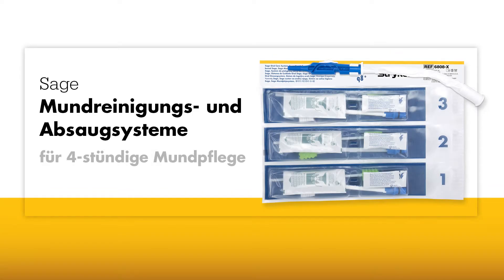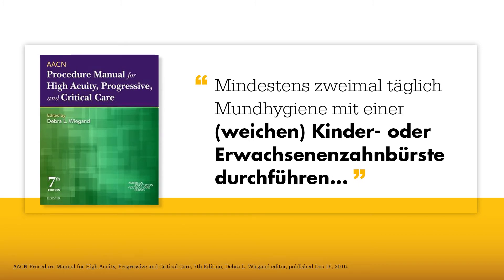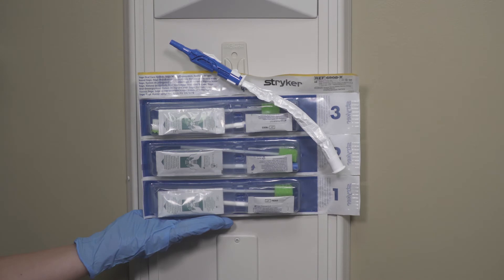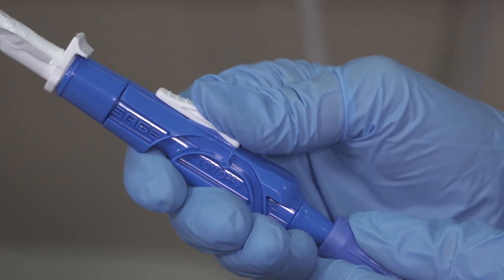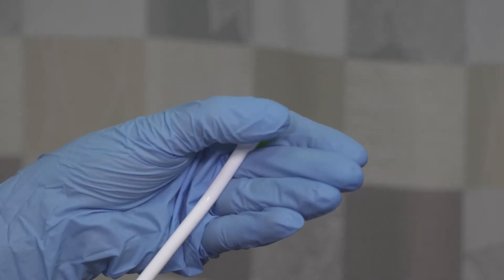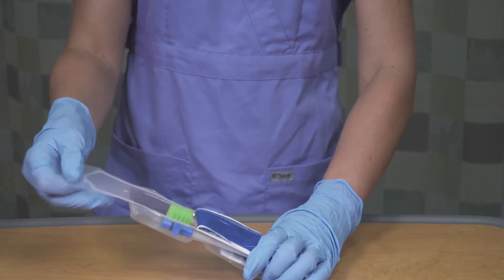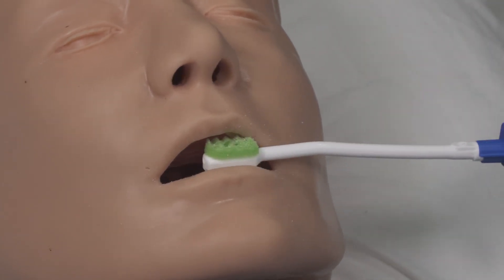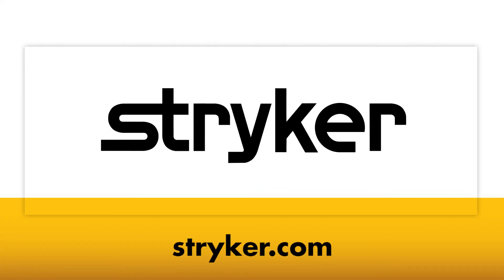Sage Mundreinigungs- und Absaugsysteme (6808-X)